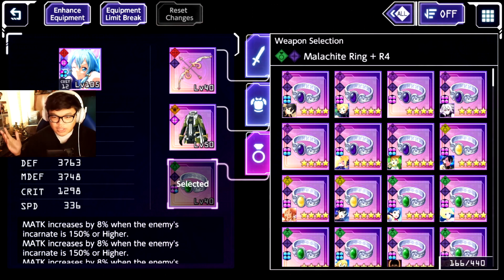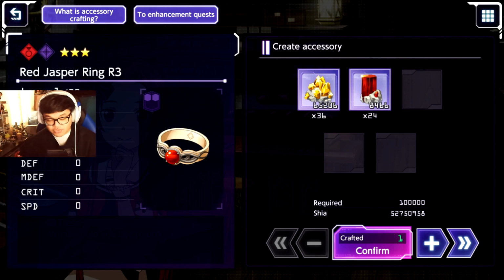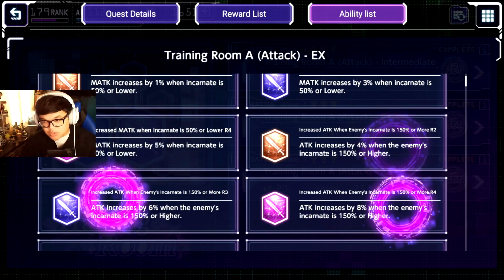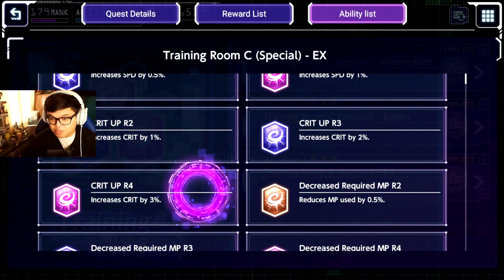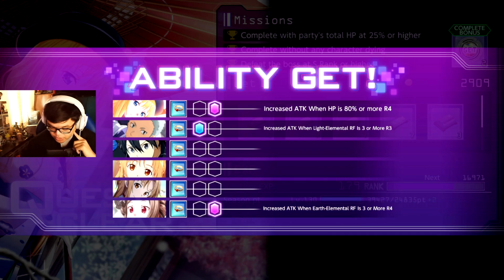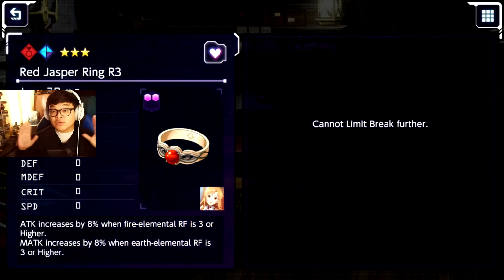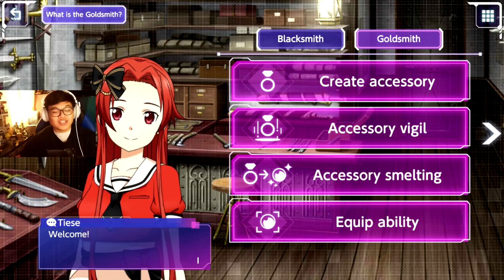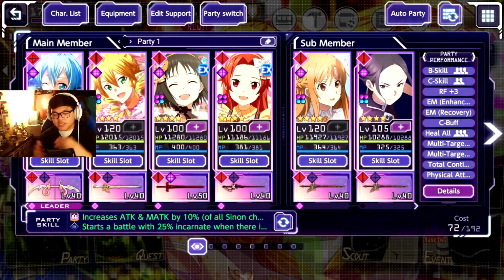How To Make Strong R4 Ability Rings In Sword Art Online Unleash Blading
Beginner Guide 2022: How To Make Strong R4 Ability Rings In Sword Art Online Unleash Blading aka Rising Steel

In this video, I go through the process of making a R4 Ability Ring, talk about which abilities are worth grinding for, where events to grind and show how much shia it costs through each step! This explains which abilities are best for your units and how to make your characters stronger!